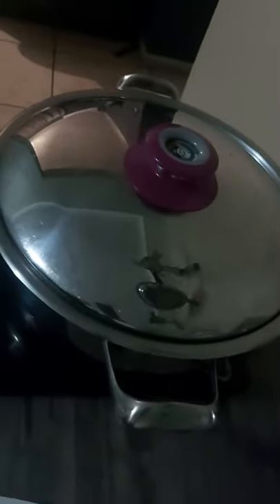What do you do with your pot lid while you're busy cooking???